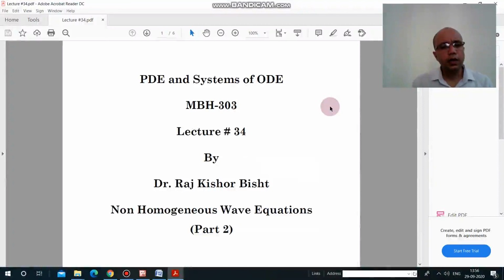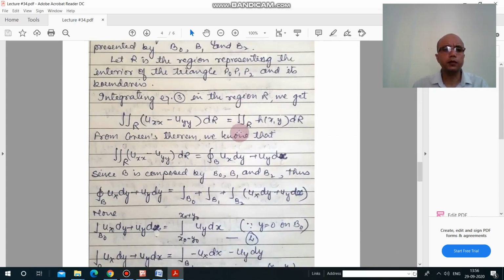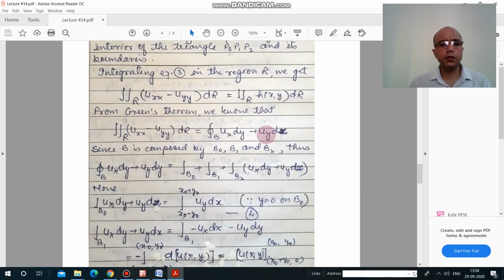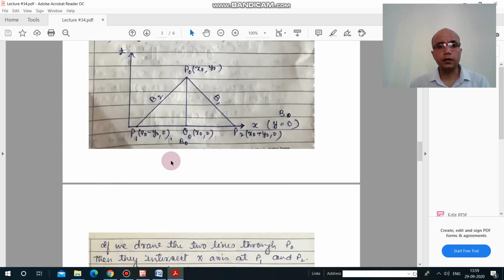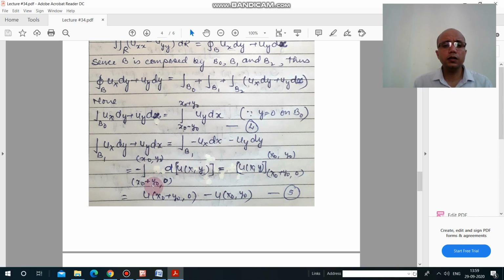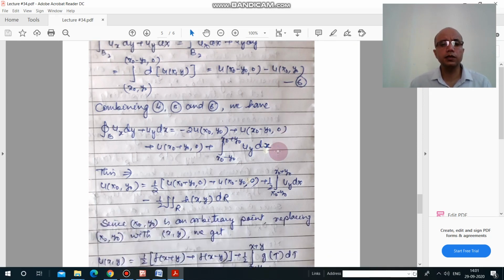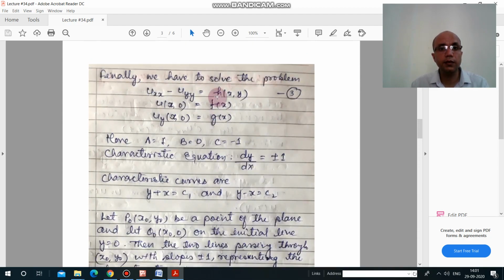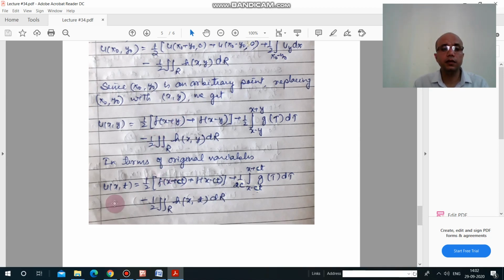PDE #34 Non homogeneous wave equation